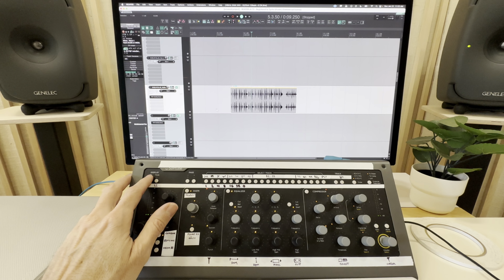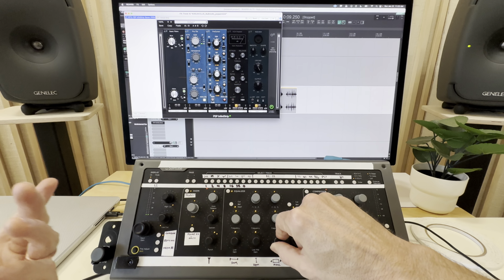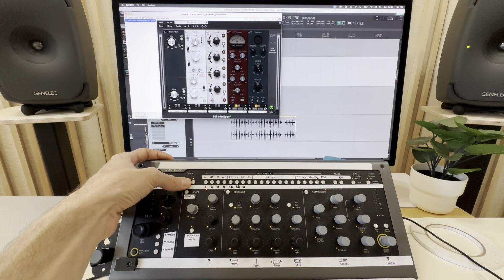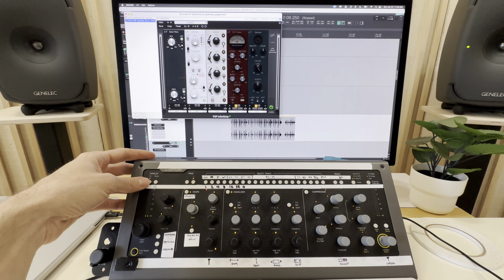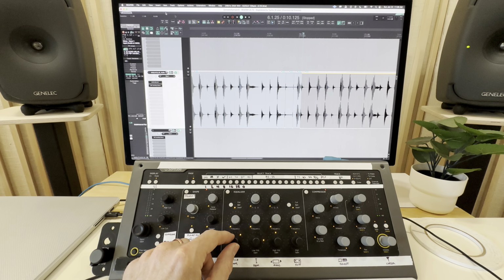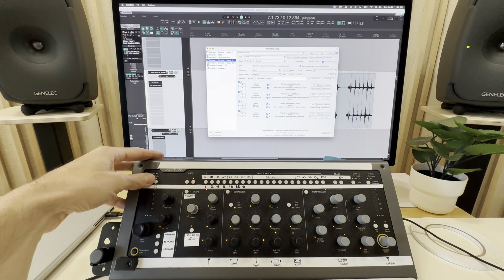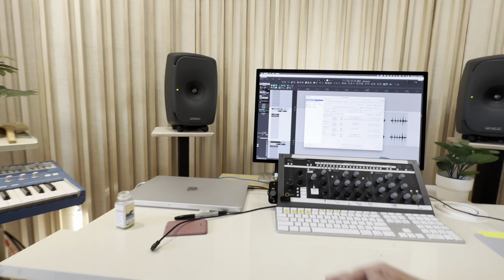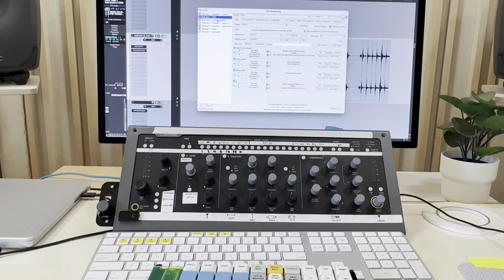Console 1 ReaLearn Mapping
Made this for the Reaper forum but thought I'd share here in case it was useful to anyone wanting to see what ReaLearn was capable of. Here I am using the Softube Console 1 controller with ReaLearn to control Reaper and various plugins.